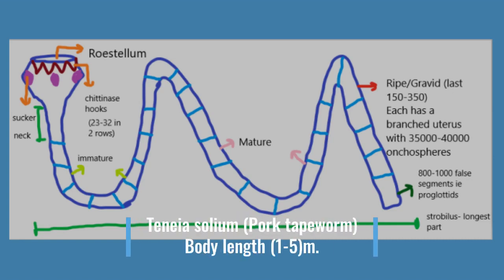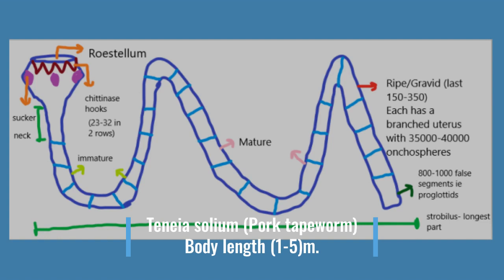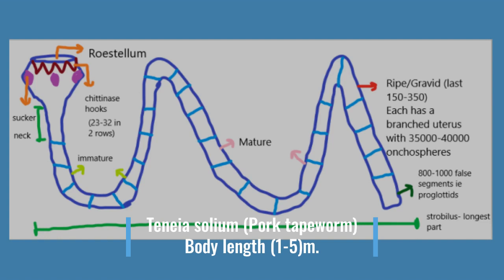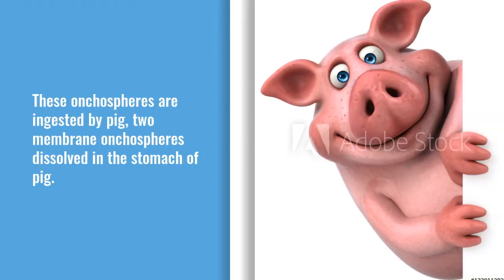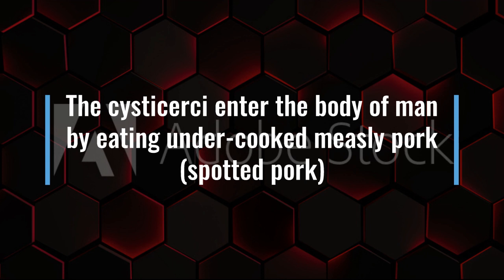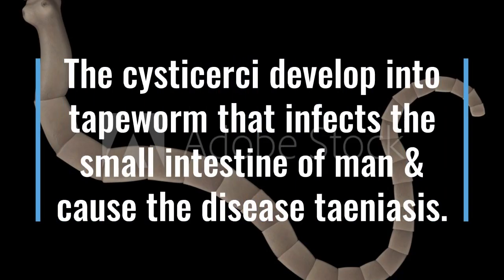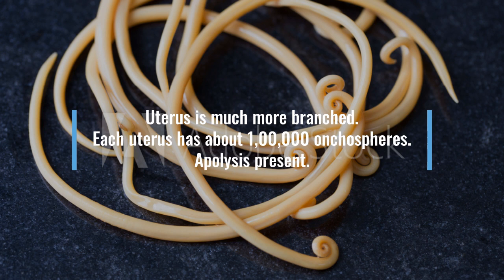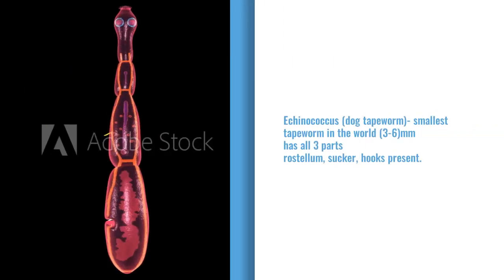platyhelminthes phylum taeniasis / echinococcus /pork tapeworm / beef tapeworm NEET/AIIMS/JIPMER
Books

Essentials of Medical Microbiology 4ed 2023

Q3 Apron Lab Coat Wrinkle Resistant Poly Cotton Unisex Full Sleeves

Neurological Assessment Student Medical Kit

MTG Objective NCERT at your FINGERTIPS For NEET - Physics, Chemistry, Biology (Set of 3 Books) | NCERT NEET Trend Indicator | NEET Books (Based on NCERT Pattern - Latest & Revised Edition 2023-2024)

Equipment:
realme narzo N53 (Feather Gold, 6GB+128GB) 33W Segment Fastest Charging | Slimmest Phone in Segment | 90 Hz Smooth Display

Or

Apple iPhone 15 (128 GB) - Black

Earphone:

boAt Rockerz 255 Pro+ Bluetooth in Ear Earphones with Upto 60 Hours Playback, ASAP Charge, IPX7, Dual Pairing and Bluetooth v5.0(Navy Blue)